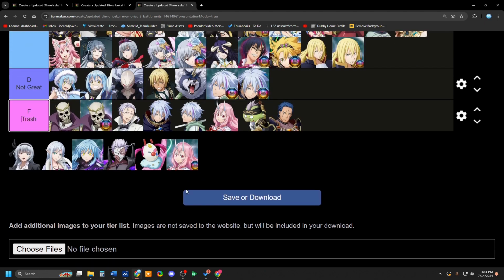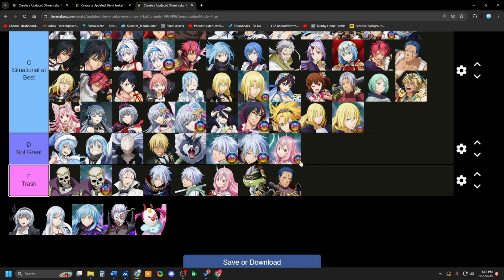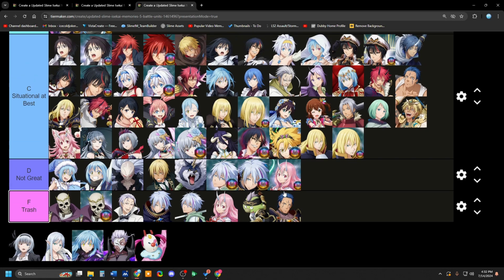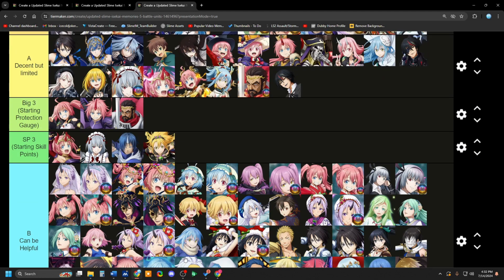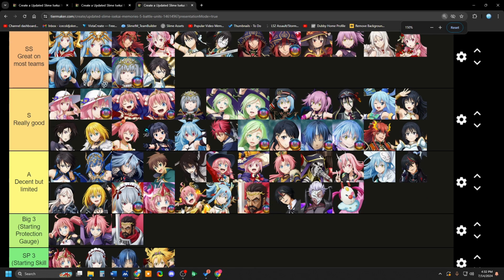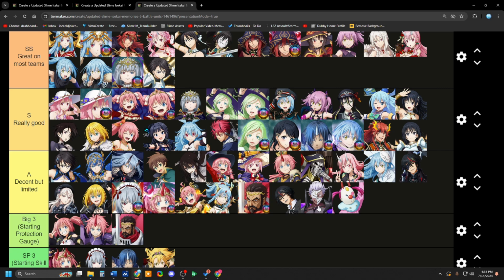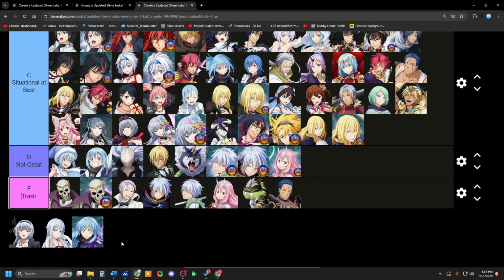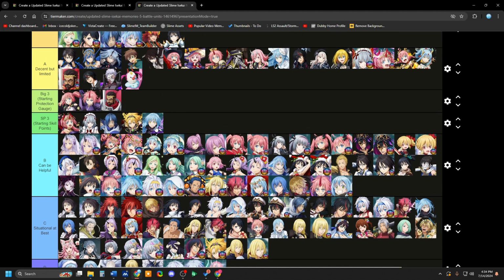OH GOD, I HATE THIS META. JULY 2024 TIER LIST UPDATE! (Slime: Isekai Memories)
Today, we rank all the crap that came out in July of 2024.